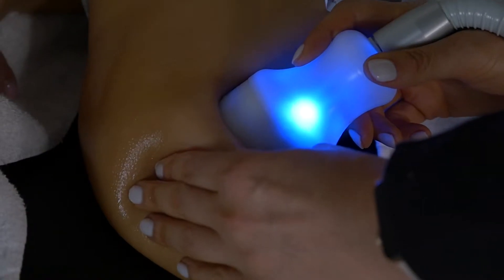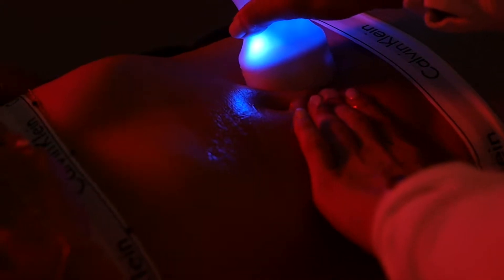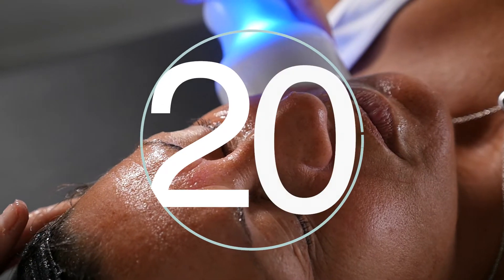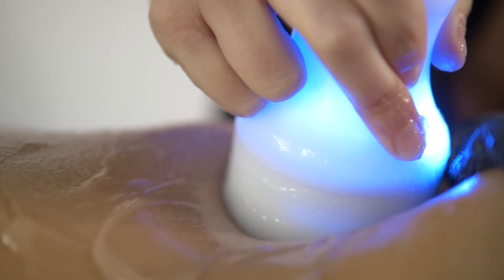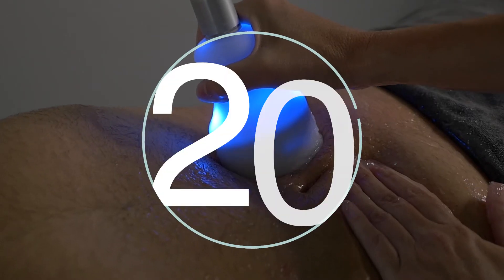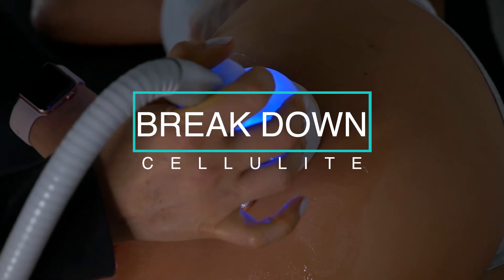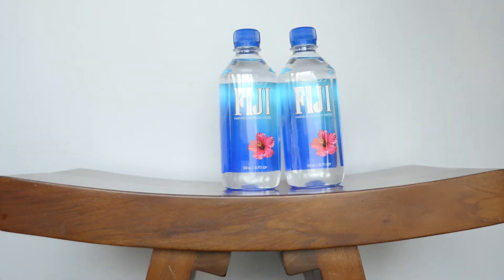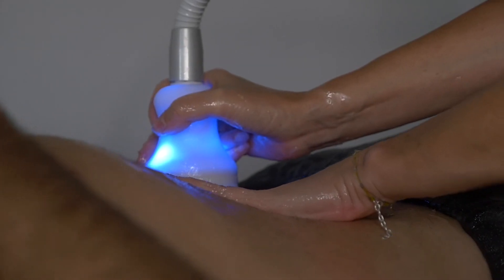NeveSkin™ - What To Expect